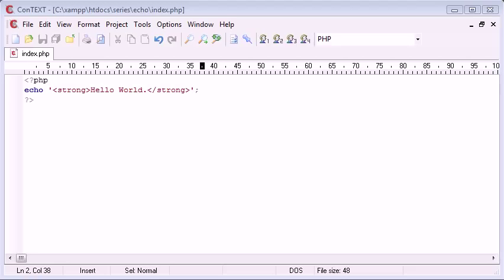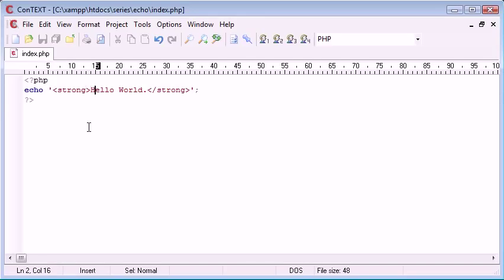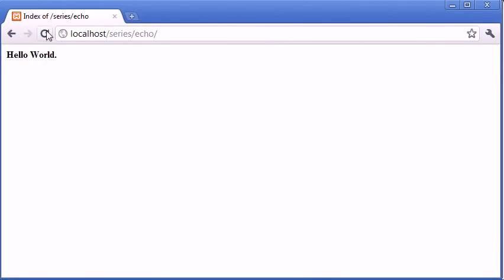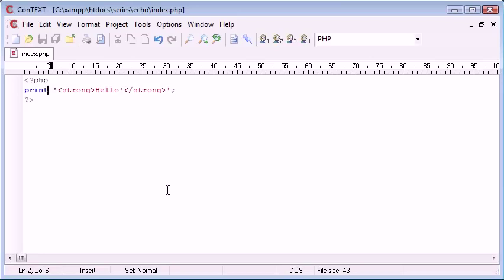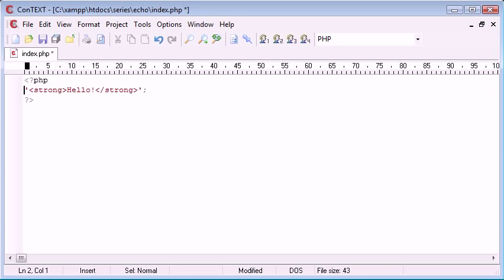Beginner PHP Tutorial 10 print